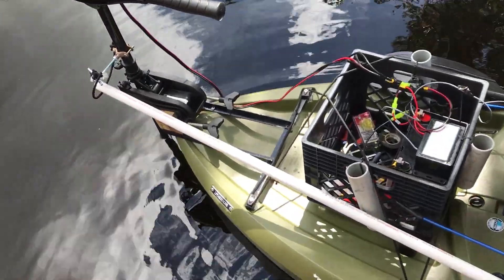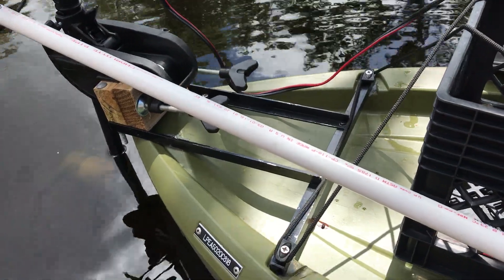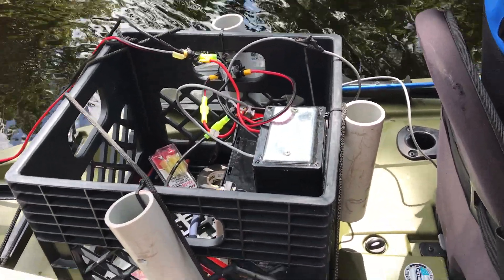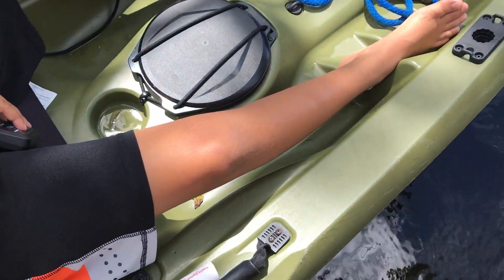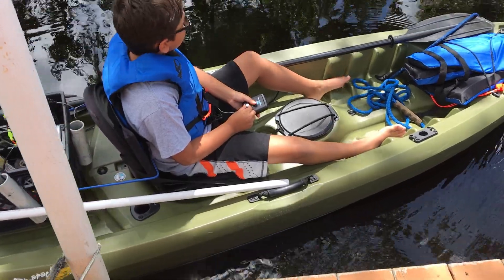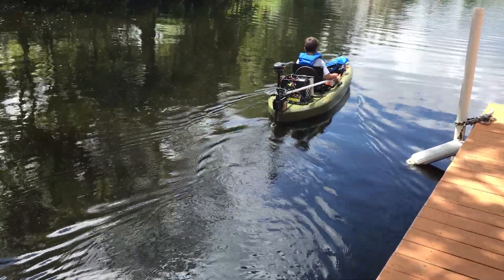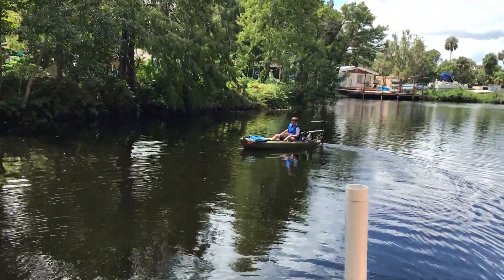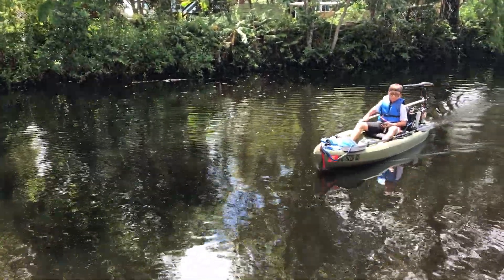Lifetime Tamarack Kayak Trolling Motor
Video showing the Minn Kota 30 mounted to my kayak. This was a fun project my son and I completed from some ideas we saw here on You Tube. We made this short video on a side canal on the Weekie Watchee river. This trolling motor sure made it easy to navigate up river.

Parts included:

Aluminum tubing
Duracell 35 amp hour battery (25 lbs)
Fuse between battery and autorun controller

Note: check local laws - in Florida I had to register the yak due to the trolling motor.. good news was it was super cheap and easy to do at the DMV.